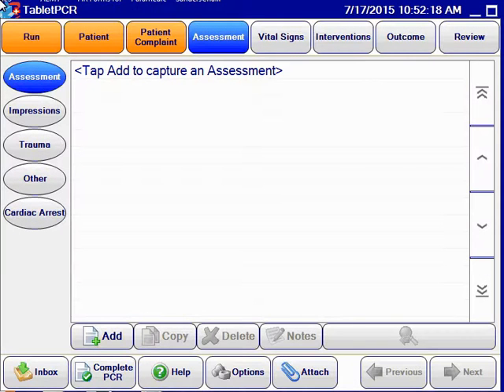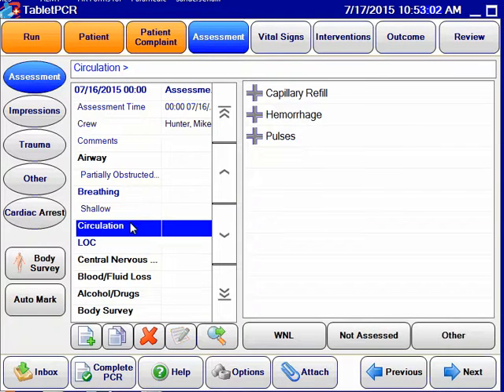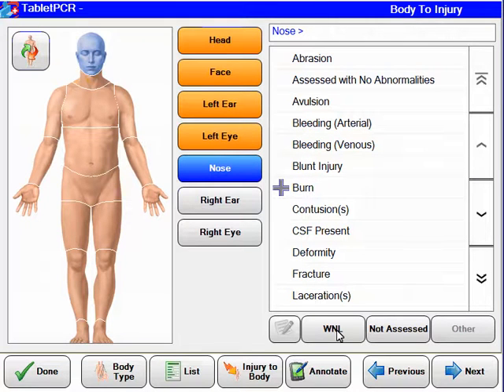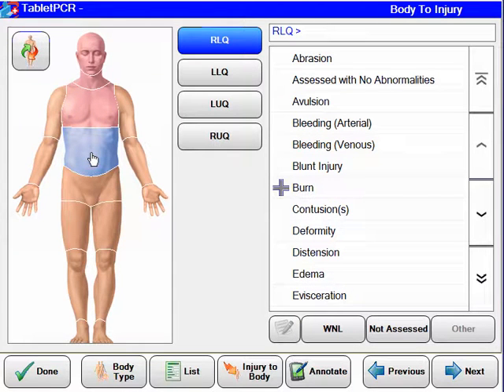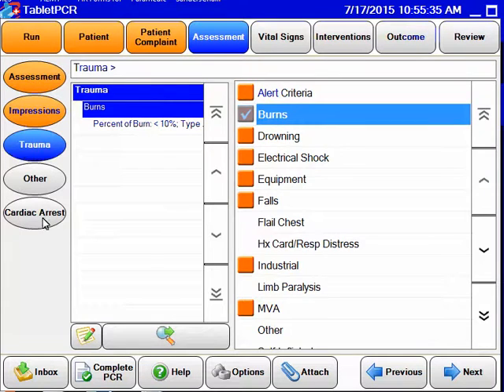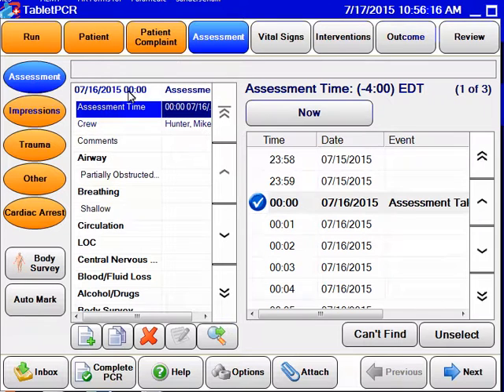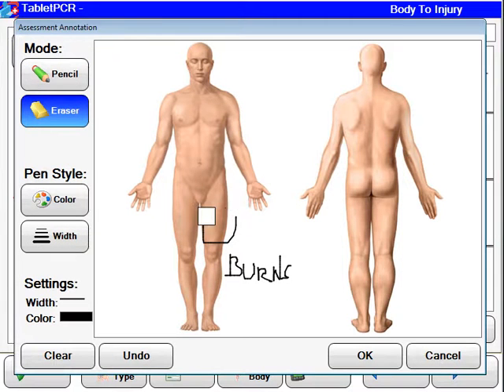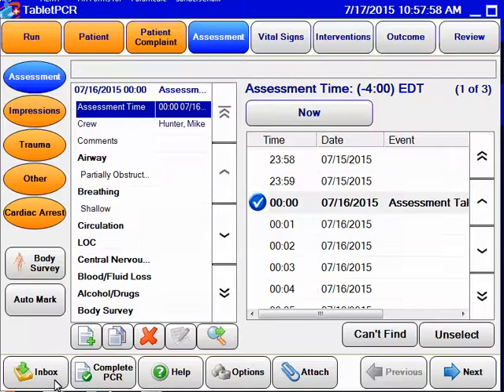TabletPCR Assessment 5